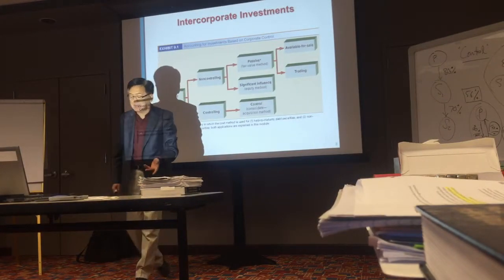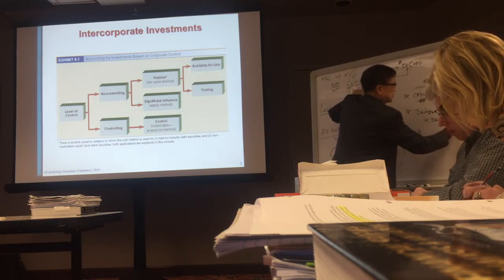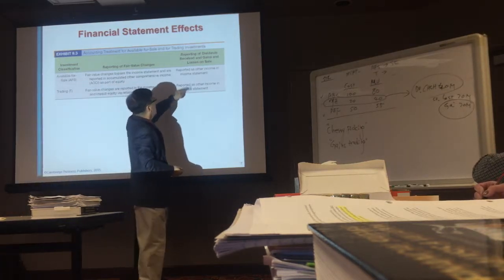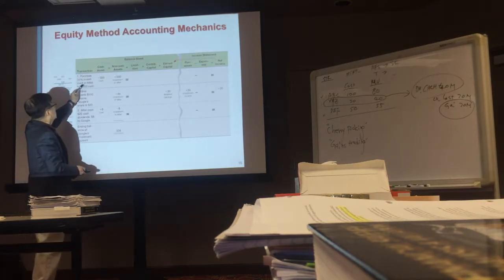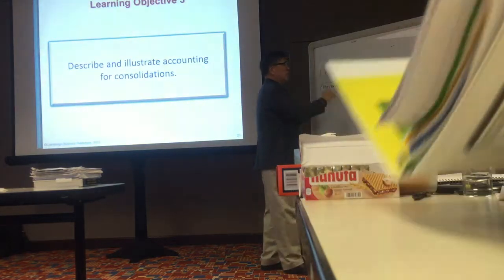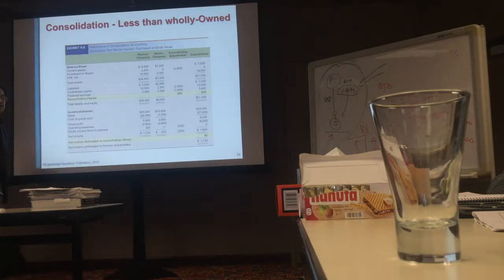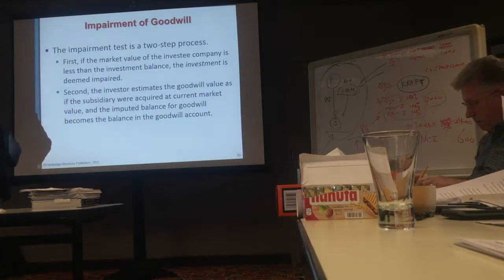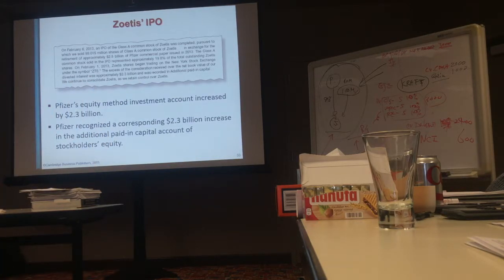PMAcc_FSA_Module9_1